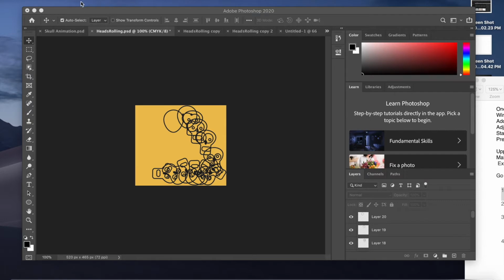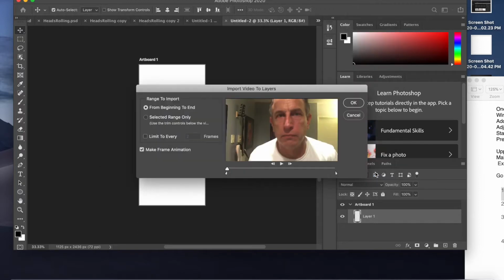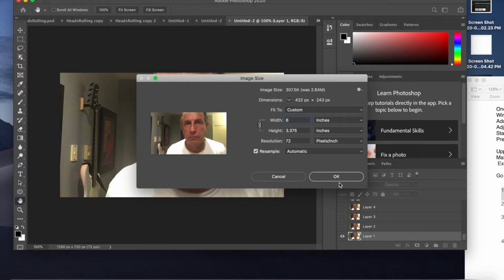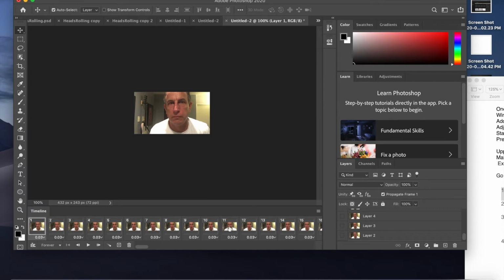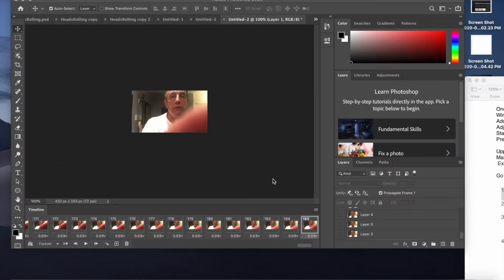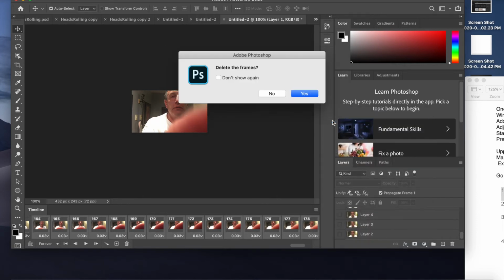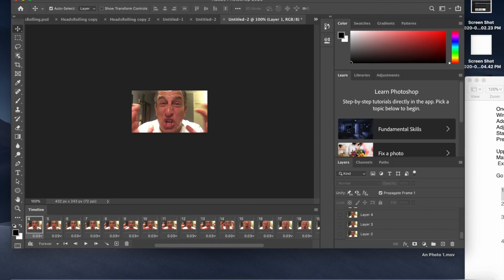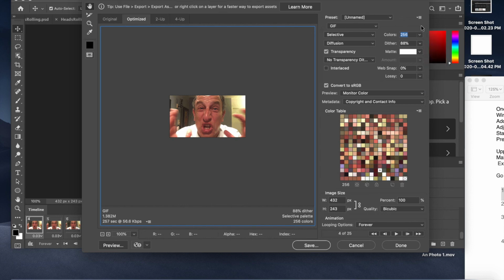Photo Gif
How to make an animated photo gif from a short video